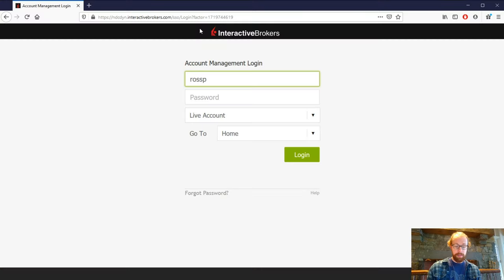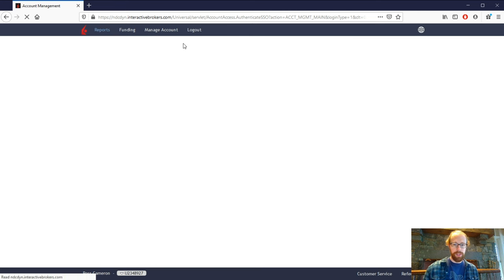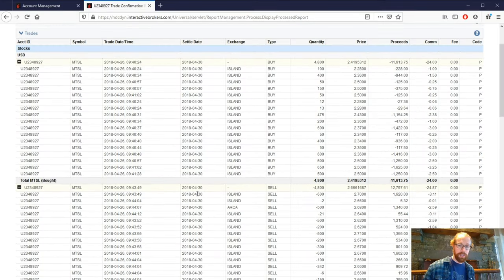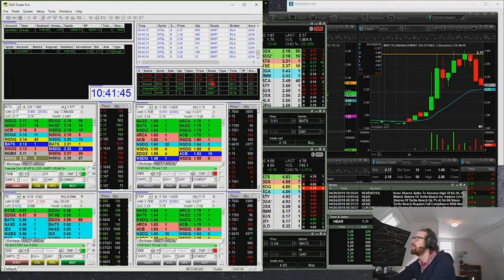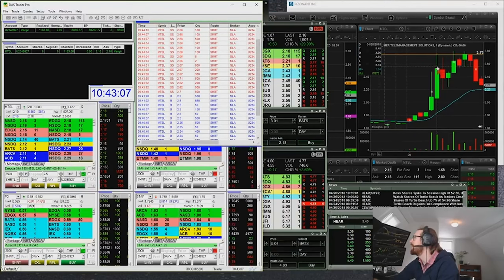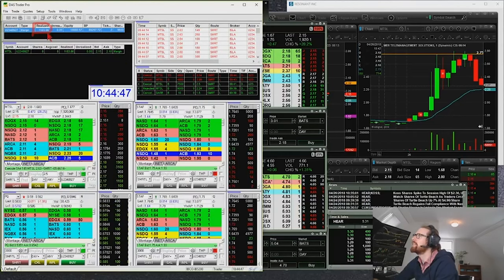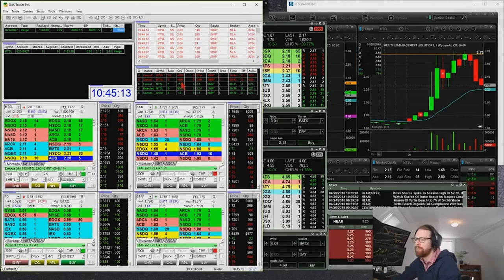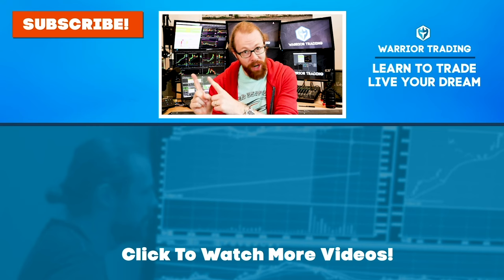The REAL reason I’ll NEVER use Interactive Brokers again!! 😡